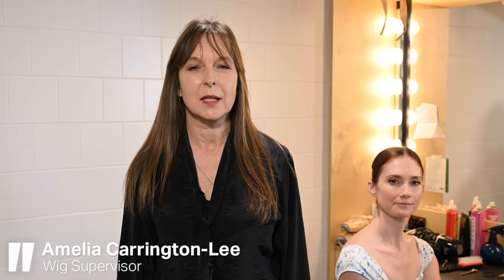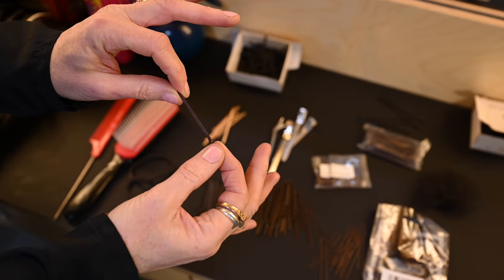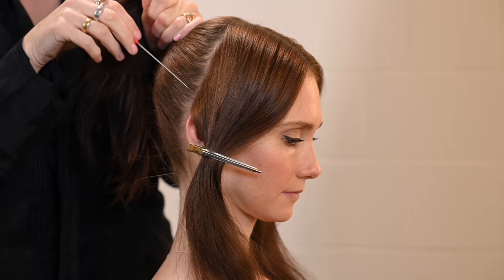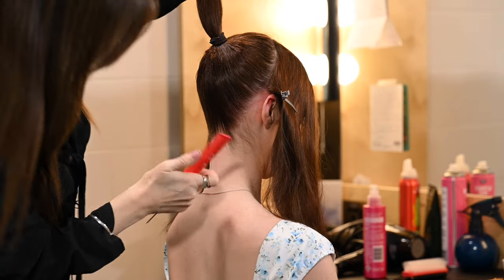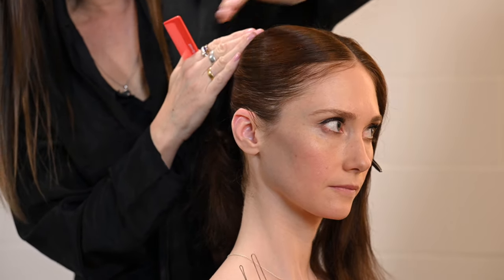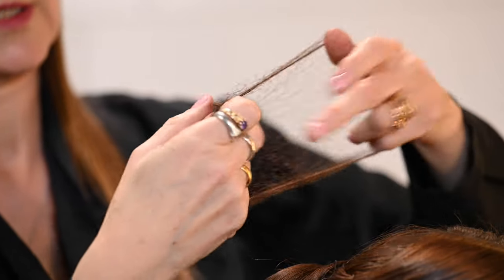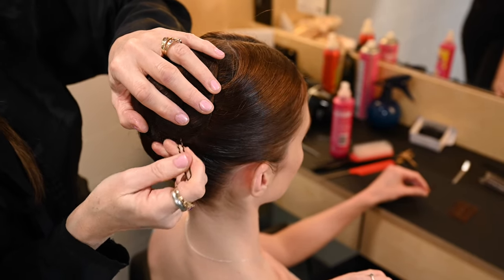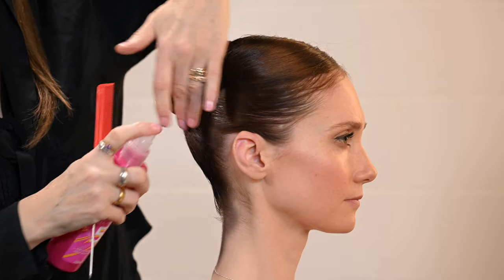The Perfect Ballet Bun: Hair Tutorial | English National Ballet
Amelia Carrington-Lee, Wig Supervisor at English National Ballet, shares her top tips and techniques to make the perfect soft classical ballet bun. Featuring First Soloist Alison McWhinney.

0:00 Introduction
1:00 Tools needed
2:09 Section the hair
3:03 Tidy any flyaways
3:31 Sweep hair and place pins
5:41 Add the hair net
6:18 Bun placement
7:21 Check proportions

𝗔𝗕𝗢𝗨𝗧 𝗘𝗡𝗚𝗟𝗜𝗦𝗛 𝗡𝗔𝗧𝗜𝗢𝗡𝗔𝗟 𝗕𝗔𝗟𝗟𝗘𝗧

Founded in 1950 as London Festival Ballet by the great English dancers Alicia Markova and Anton Dolin, English National Ballet has been at the forefront of ballet’s growth and evolution ever since.

English National Ballet brings world class ballet to the widest possible audience through performances across the UK and on eminent international stages including The Bolshoi Theatre and Palais Garnier; its distinguished orchestra, English National Ballet Philharmonic; and being a UK leader in creative learning and engagement practice, building innovative partnerships to deliver flagship programmes such as English National Ballet’s Dance for Parkinson’s.

Under the artistic directorship of Tamara Rojo CBE, English National Ballet has introduced ground-breaking new works to the Company’s repertoire whilst continuing to honour the tradition of great classical ballet, gaining acclaim for artistic excellence and creativity. 2019 saw English National Ballet enter a new chapter in its history with a move into a purpose-built state-of-the-art home in East London which brings a renewed commitment to, and freedom for, creativity, ambition, and connection to more people, near and far, than ever before.